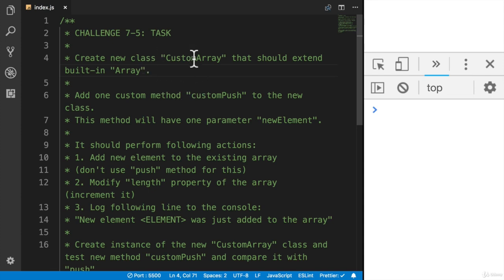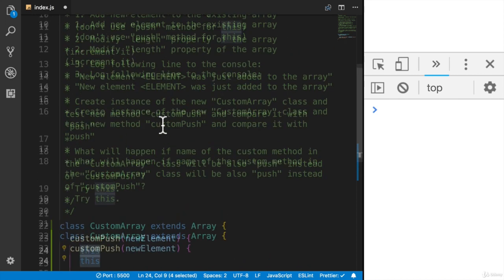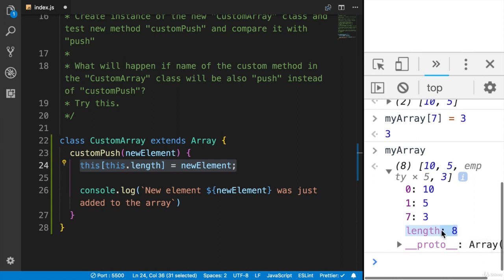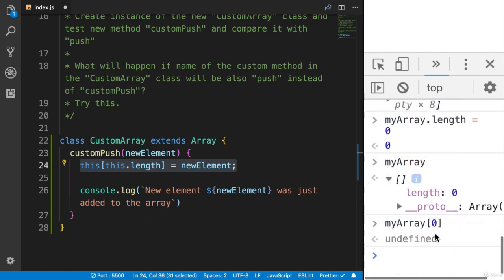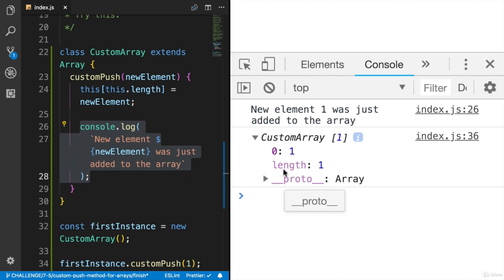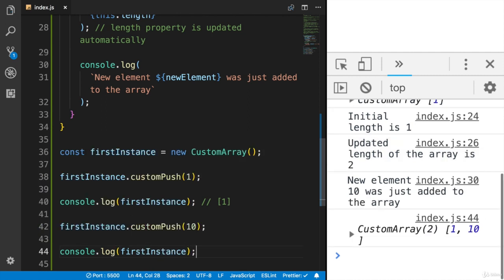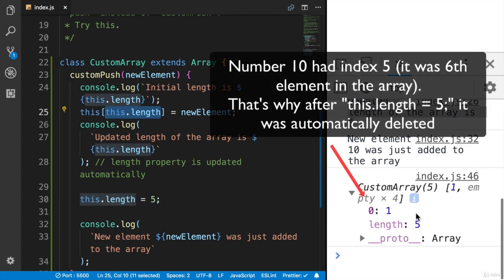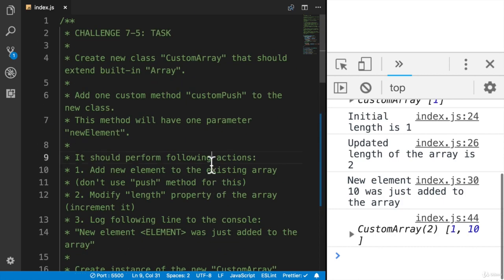JavaScript OOP 034 ✓ CHALLENGE 7 5 Custom Push Method for Arrays SOLUTION